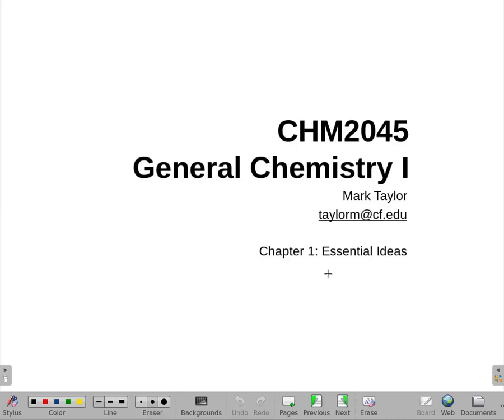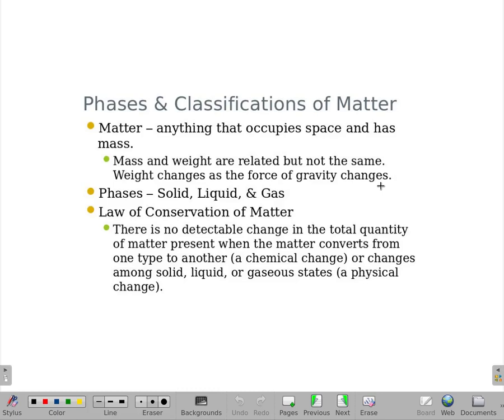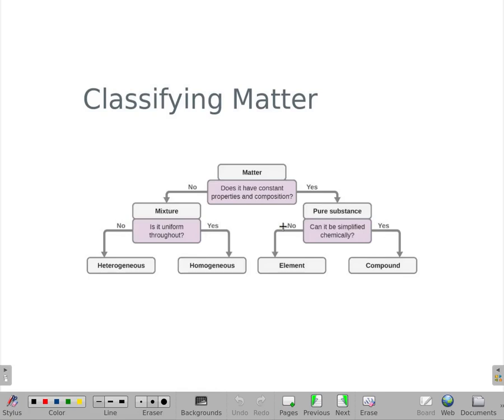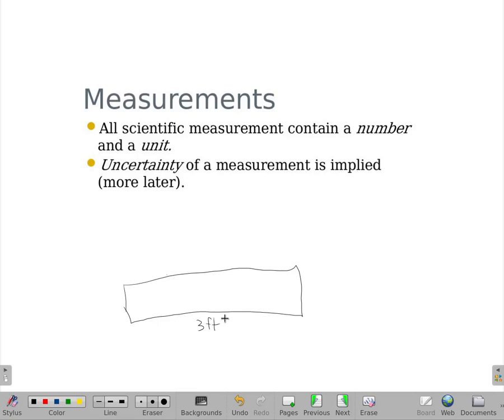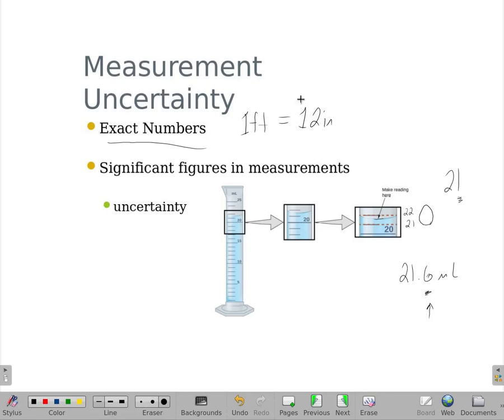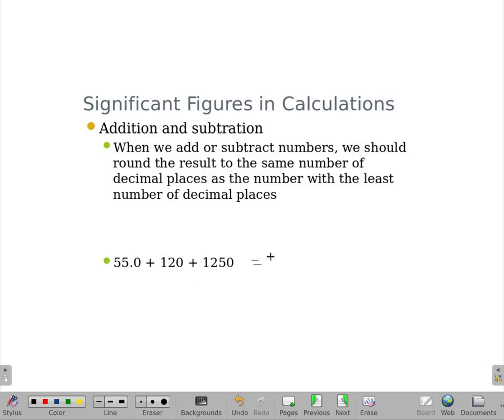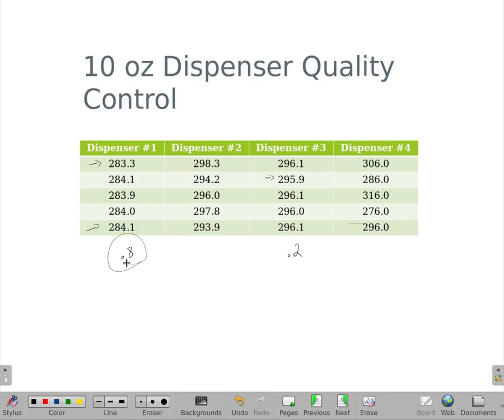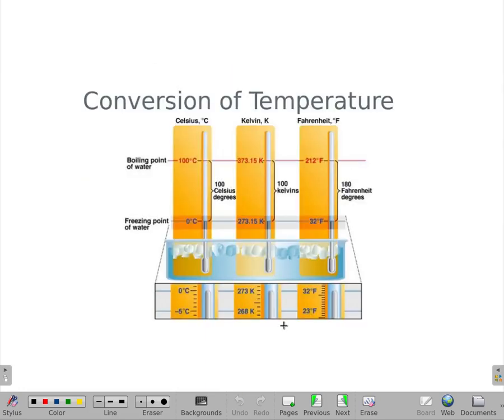GenChem 1 Chapter 1